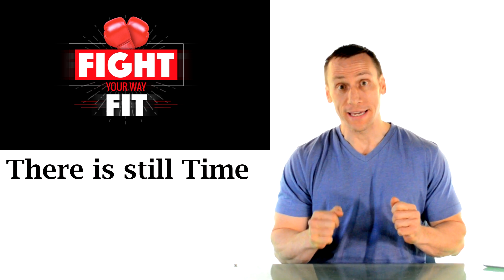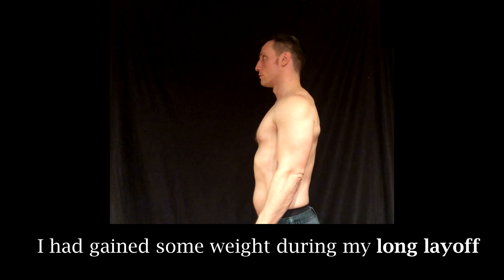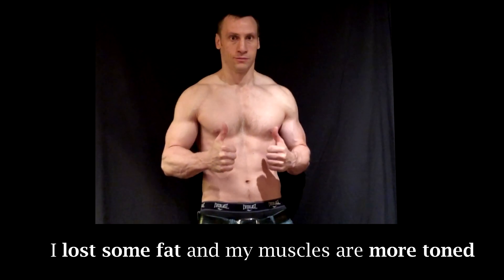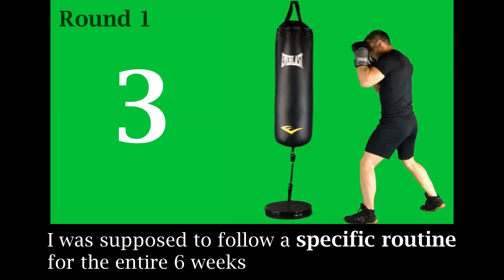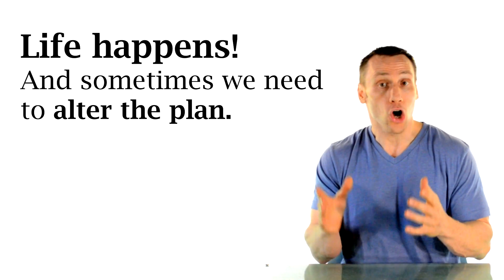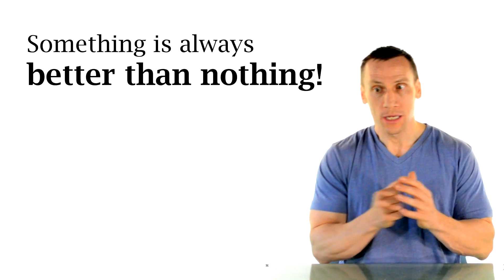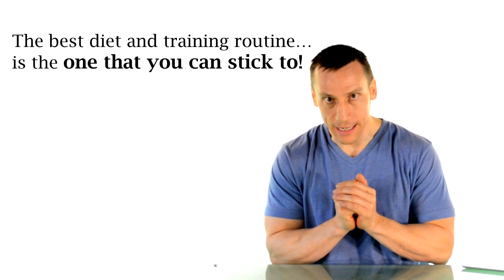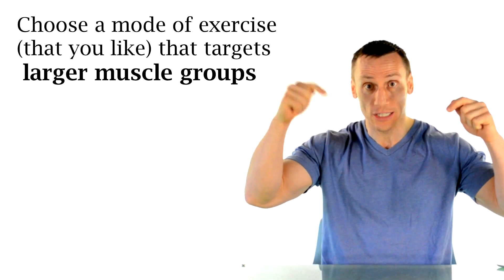There is still time!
This is a follow-up video to "The time is now!"
In this video, I reveal the result that I have gotten over the past five weeks, Unfortunately, I sprained my ankle. Yet that does not mean that I could not work out. Something is always better than nothing! So instead of waiting around to be at my best, I altered my training program, so that I could still get a great workout while I was healing. For the first three weeks, I used the 3 routines below;

I aimed to do the boxing and ab routine3 days per week and the resistance training twice a week.
For the final 2 and a half weeks, I followed the intermediate boxing routine and I was able to lift some weights using the upper and lower body split in the video below.

Yet i must admit that I had quite a few cheat days.
That being said... I may not have achieved my goal but I got pretty close.  The key is that even though I was not perfect with my diet or my training, it was vastly superior to simply sitting on my couch and watching TV.